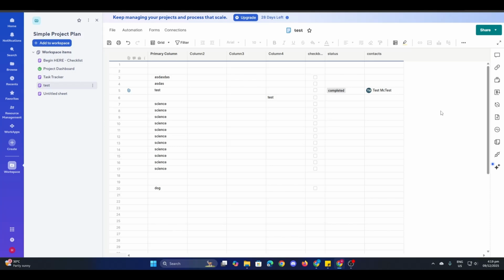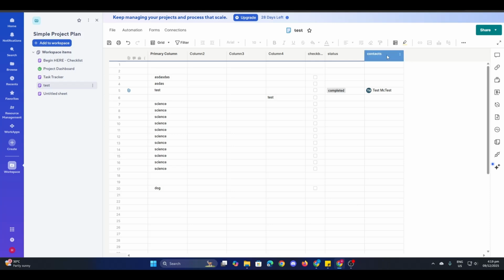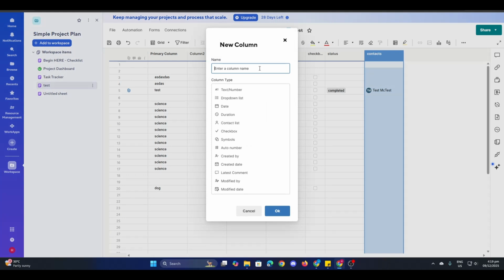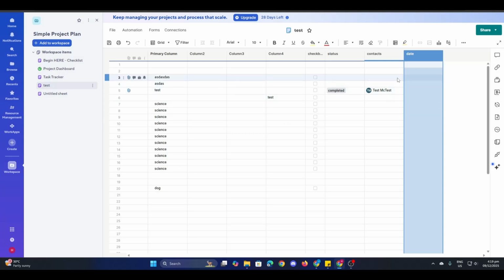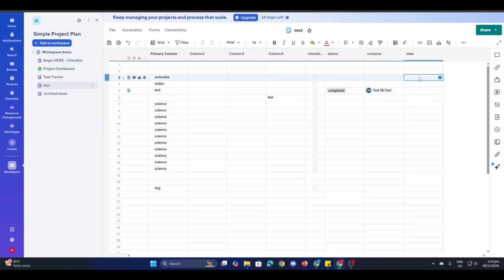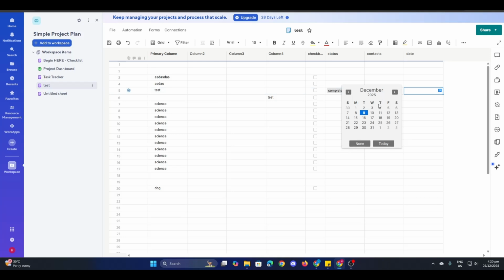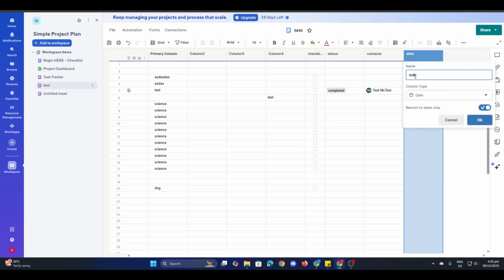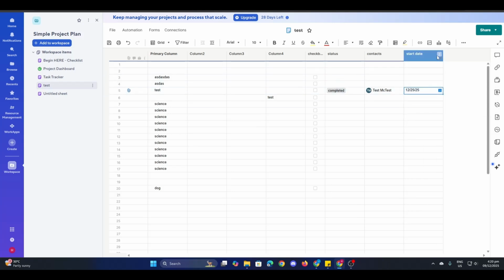How to Set Project Start Date in Smartsheet - Quick Tutorial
Learn how to set project start date in Smartsheet in just a few simple steps! This quick Smartsheet tutorial shows you exactly how to adjust your project timeline with ease.

Perfect for beginners, this guide covers smartsheet project scheduling and essential smartsheet date settings so you can manage your projects efficiently. Follow along to master how to set project start date Smartsheet and streamline your workflow.